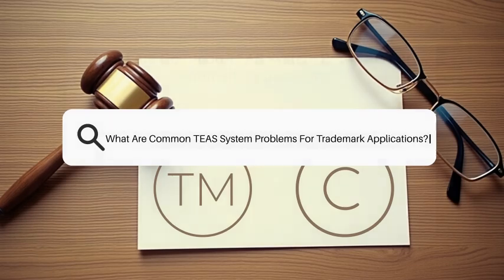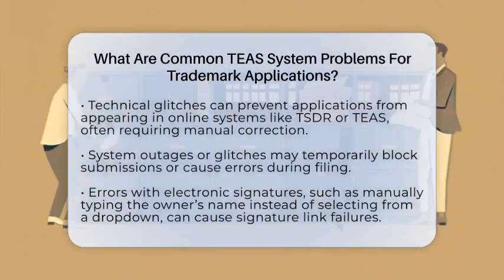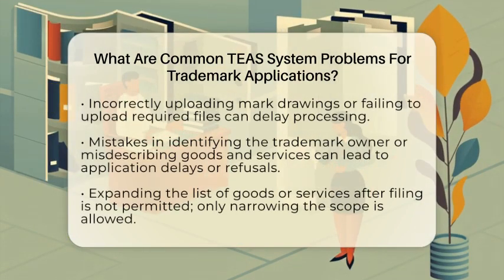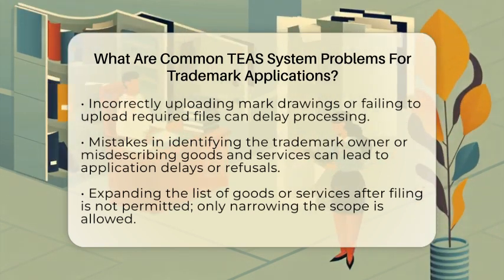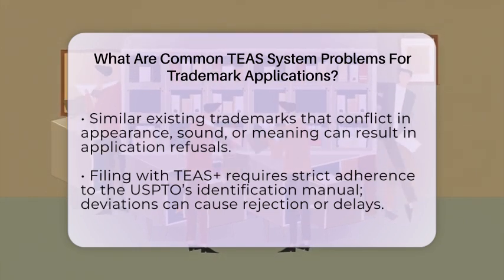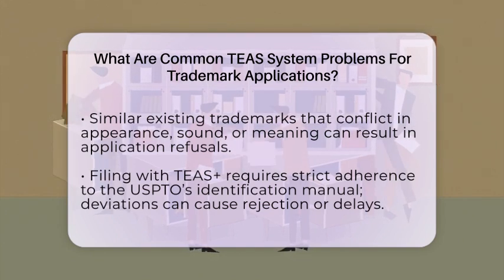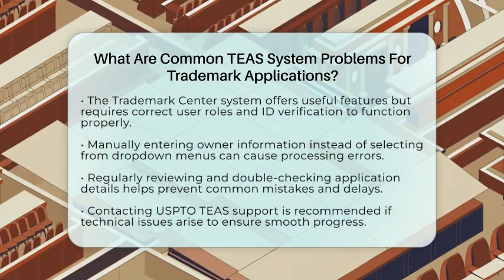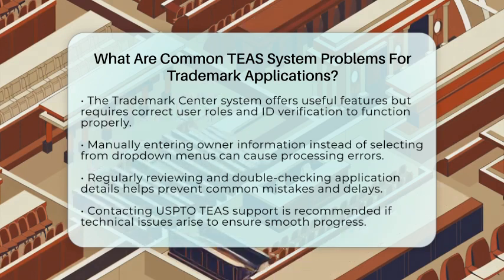What Are Common TEAS System Problems For Trademark Applications? - Trademark and Patent Law Experts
What Are Common TEAS System Problems For Trademark Applications? Are you preparing to file a trademark application using the Trademark Electronic Application System (TEAS)? In this video, we’ll explore common issues that can arise during the application process and how to identify them early. We’ll cover technical glitches, such as applications not appearing in the USPTO’s online systems, and explain how software problems can cause delays. We’ll also discuss issues related to electronic signatures, including common mistakes like manually typing the owner’s name instead of using the dropdown menu, which can lead to processing errors.

Additionally, we’ll review typical content errors, such as misidentifying the owner or inaccurately describing the goods or services associated with your mark. We’ll highlight the importance of sticking to the rules when expanding your list of goods or services after filing, and how conflicts with existing trademarks can cause refusals. The video also explains the requirements for filing with TEAS+ and how to avoid common pitfalls with the Trademark Center system, including user role and ID verification issues.

Understanding these common TEAS system problems can help you avoid delays and ensure a smoother application process. Always double-check your details, follow USPTO instructions carefully, and monitor your application status. If you experience technical difficulties, contact the USPTO TEAS support team for assistance. Stay proactive and make your trademark registration journey easier!

About Us: Welcome to Trademark and Patent Law Experts, your go-to resource for all things related to intellectual property rights. Our channel focuses on key topics such as trademark registration, the patent filing process, and understanding USPTO guidelines. We also clarify concepts like trademark infringement, utility patents, design patents, and the differences between trademarks, copyrights, and patents.